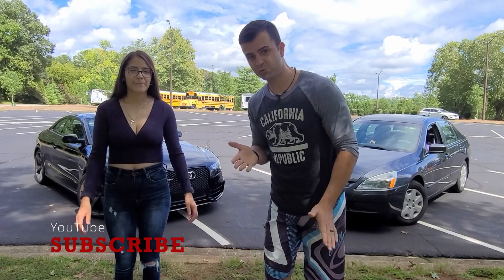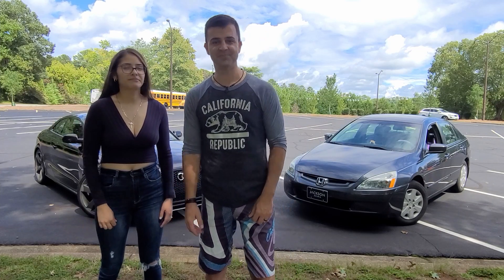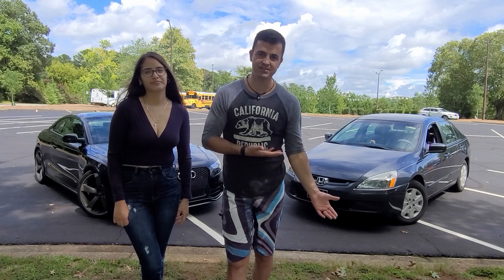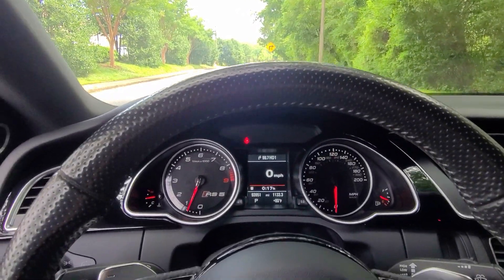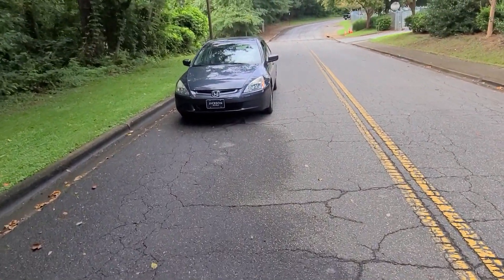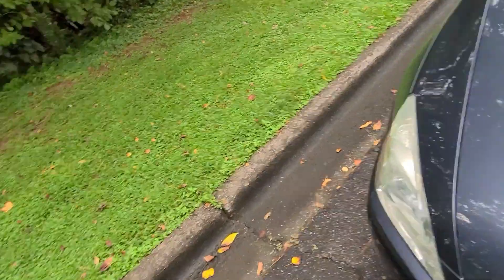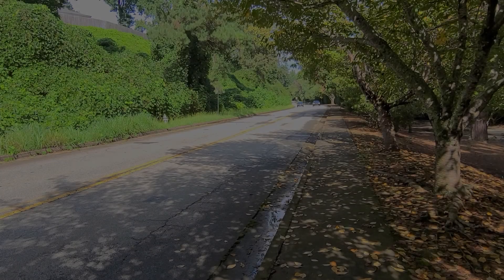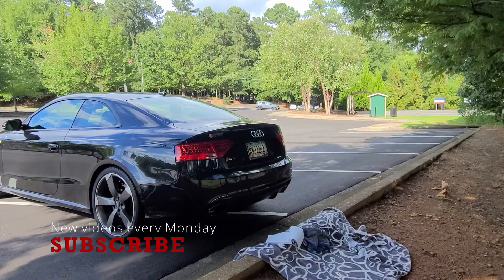AUDI RS5 VS HONDA ACCORD - DRAG RACE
This is just a comparison between super sedan and a regular car, how big is a difference between them! We didn't use a lunch control on Audi and it was in Comfort mode and not in Dynamic.